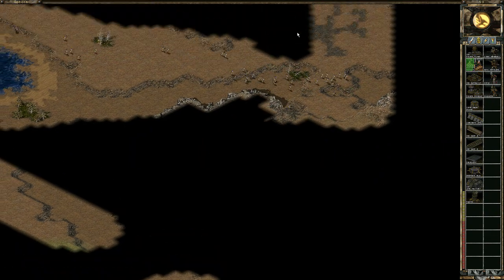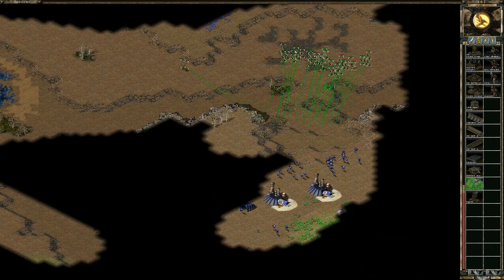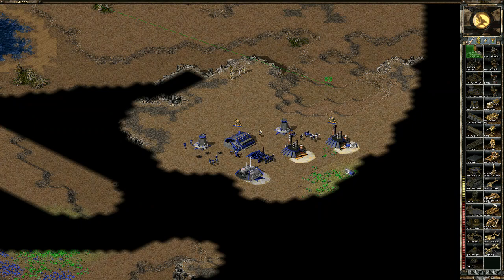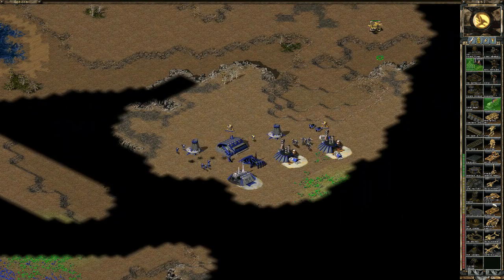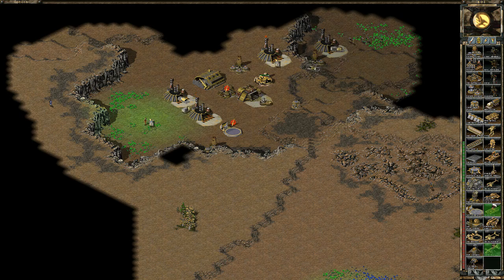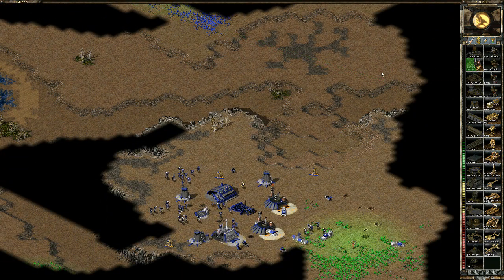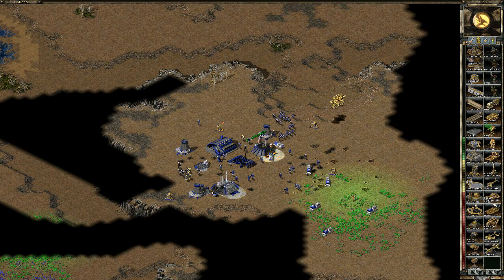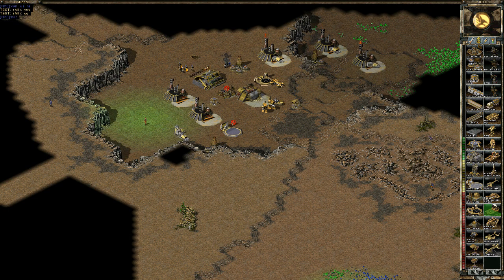Phatmouse (POV) TL vs [NME] BR Game 1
TL = Top Left
ML = Middle Left
BL = Bottom Left
TR = Top Right
MR = Middle Right
BR = Bottom Right
TM = Top Middle
BM = Bottom Middle